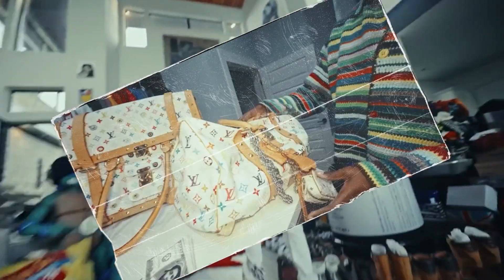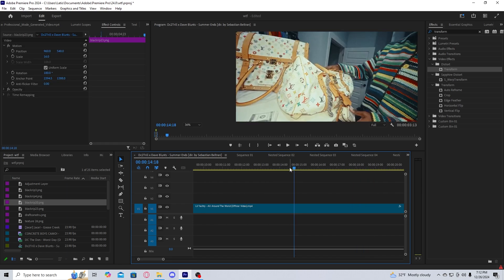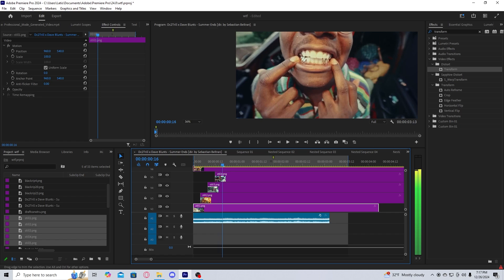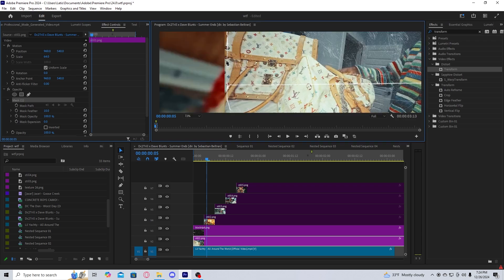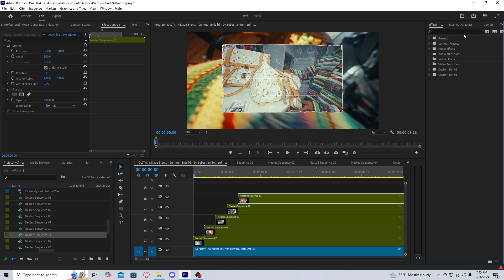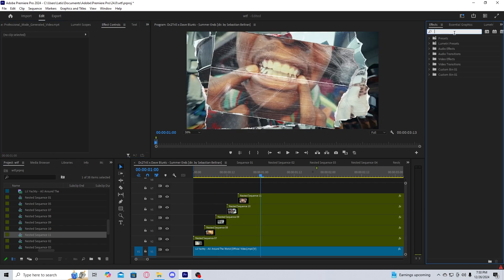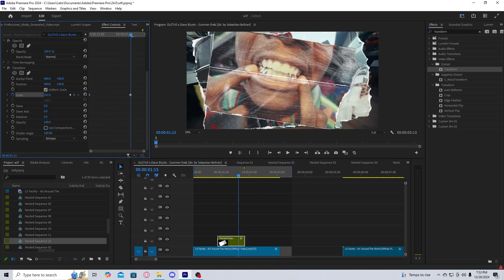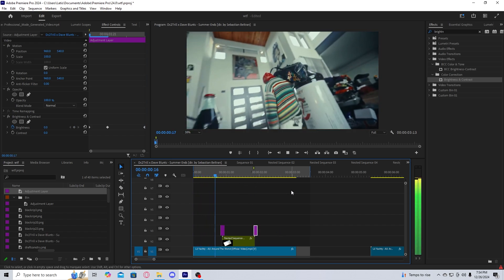CREATE THIS INSANE PAPER MONTAGE TRANSITION (PREMIERE PRO)